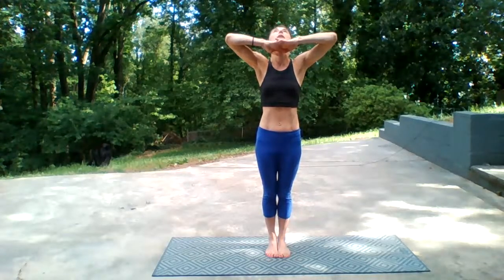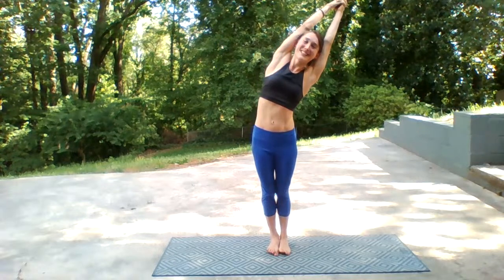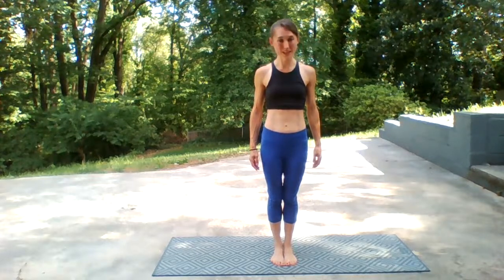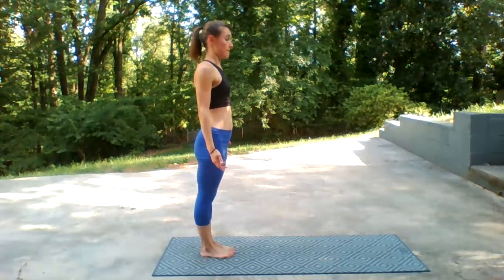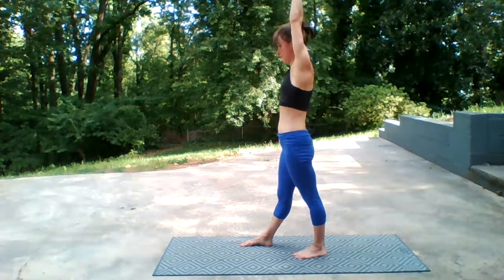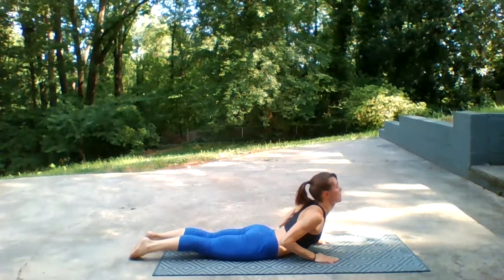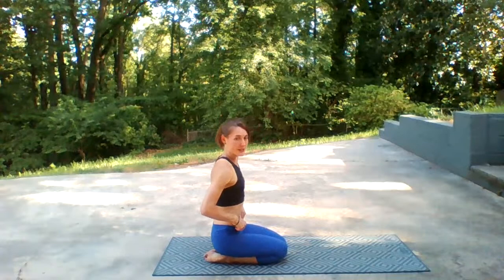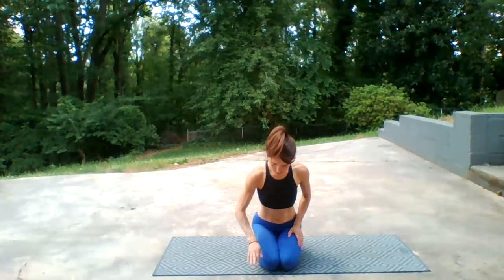Be Hot 75 Outdoors with Steph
Be Hot 75 minute Livestream class led by Steph outdoors